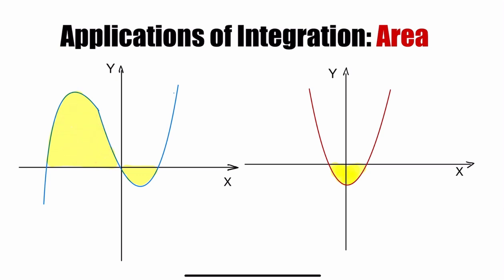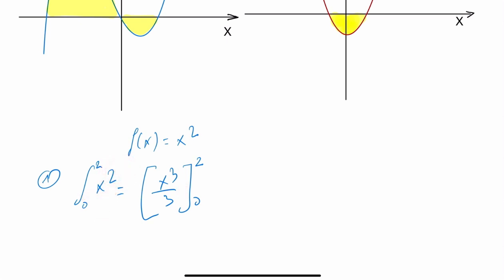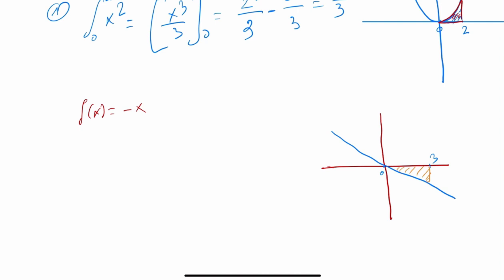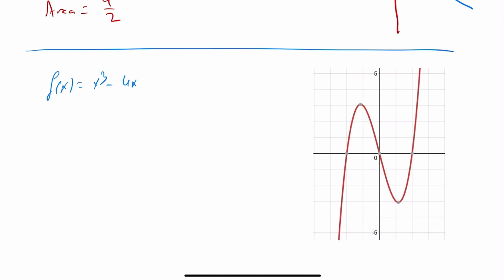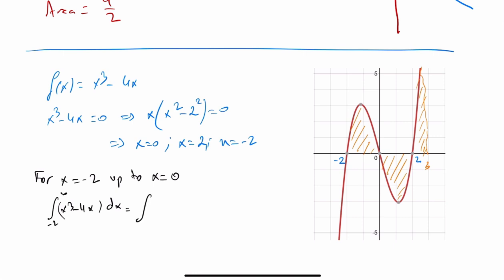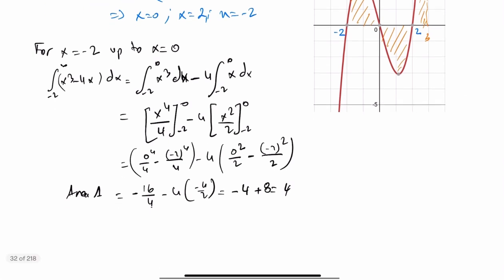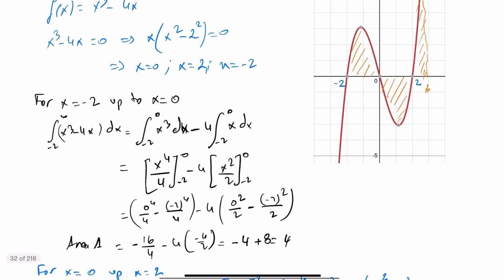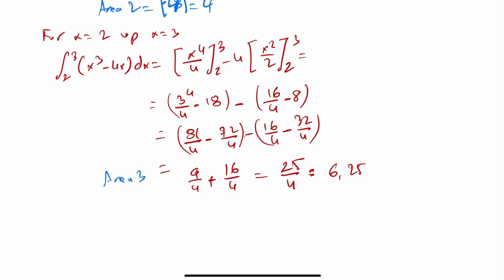Calculating the Area Above and Below the X-Axis Using Integrals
In this video, we'll dive into calculating the area under a curve that lies both above and below the x-axis using integrals. We'll explain how to set up definite integrals to find the total area, taking into account the sign of the function in different intervals. By using step-by-step examples, you'll learn how to handle scenarios where the curve crosses the x-axis, and how to properly interpret the integral's result. By the end of this video, you'll have a clear understanding of how to calculate the area both above and below the x-axis using integration techniques.